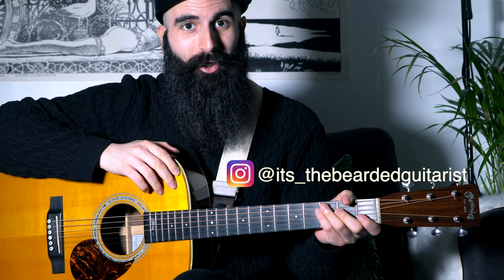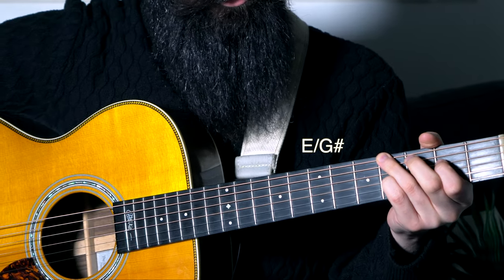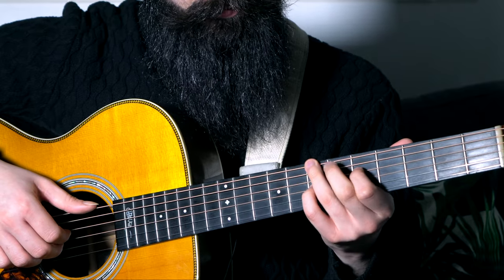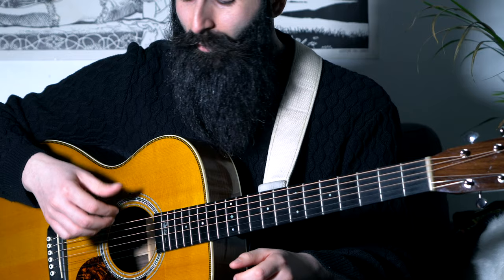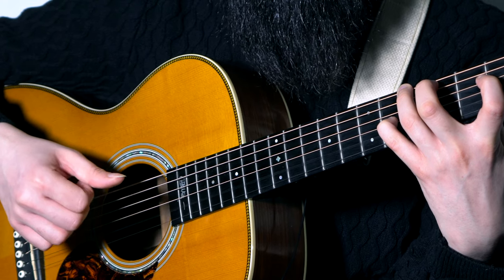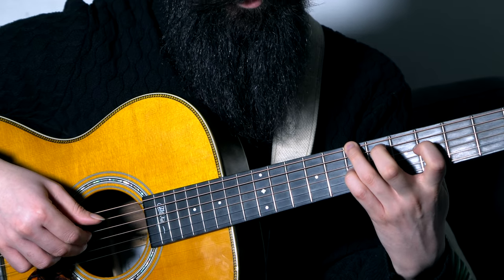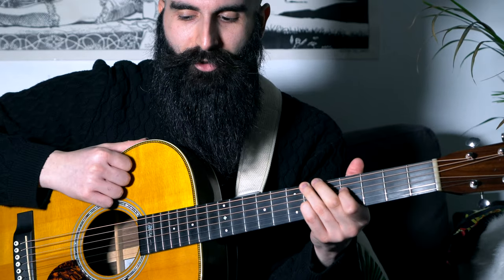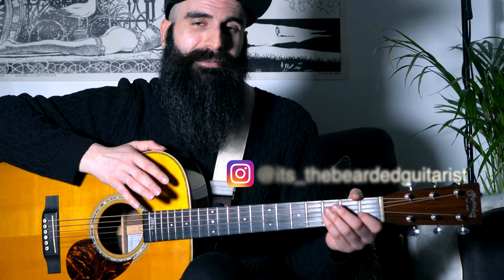The Ultimate Dreamy Chord Progression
In this new video I introduce the ultimate dreamy chord progression on acoustic guitar played fingerstyle.

The chords are: A E/G# D6/F# E/G# in the first part and then Bm F#/A# A E/G# Bm/D A/C# G/B F#/A# in the second part.
The triads are mostly played in spread voicing which means that rather than having the classic 1 3 5 form, the central note in the voicing moves one octave higher so it becomes 1 5 3 for the root position and 3 1 5 for the first inversion.
The chords I chose work well with the B and E open strings I add on top as embellishments/extensions.

Watch the entire video lesson for detailed fingerpicking pattern and chord shapes.
Please feel free to let me know what feelings this chord progression moves in you.
Cheers everybody.

Acoustic Strings
Electric Strings
Acoustic Guitar Case
Electric Guitar Case
Audio Interface
Acoustic Mic
Lapel Mic

► FULL GEAR LIST:
🇺🇸Amazon US
🇬🇧Amazon UK

⚓️TheBeardedGuitarist